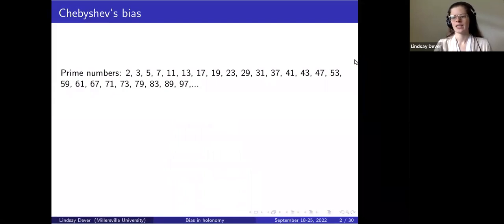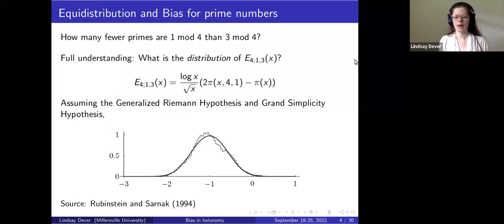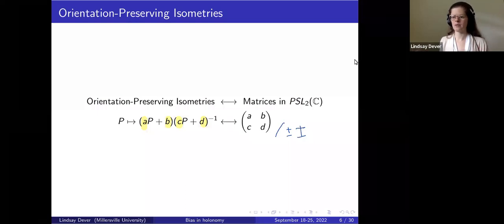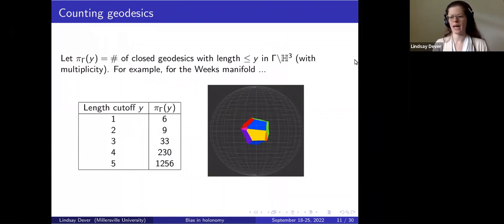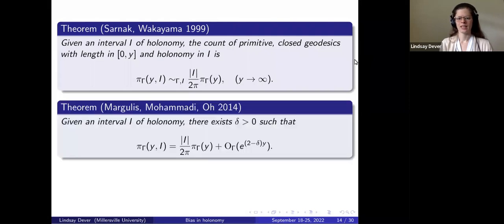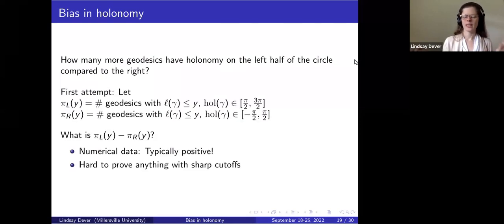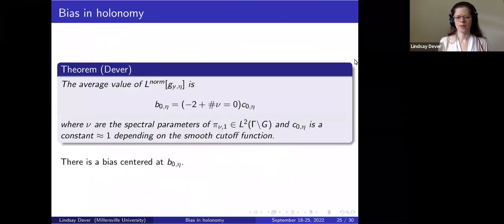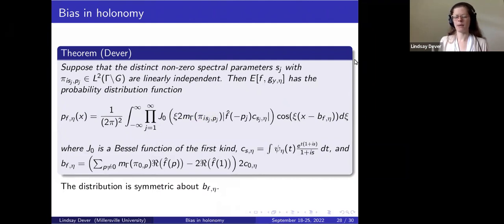Bias in the distribution of holonomy on compact hyperbolic 3-manifolds (Talk 1)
Talk 1 of 2.

Abstract: The study of hyperbolic 3-manifolds draws deep connections between number theory, geometry, and topology. An important geometric invariant of a hyperbolic 3-manifold is the set of its closed geodesics, which are parametrized by their length and holonomy, which measures the “twist” in the geodesic. It turns out that for geodesics of increasing lengths, holonomy is equidistributed throughout the circle. In the first talk, I’ll introduce hyperbolic 3-manifolds and present results on the distribution of holonomy, including equidistribution and bias for compact 3-manifolds. In the second talk, I’ll give background on Selberg’s trace formula, including a non-spherical trace formula, and discuss how this spectral to geometric correspondence is used to prove bias in the distribution of holonomy.

Speaker: Lindsay Dever, Millersville University

Nearly Carbon Neutral Geometric Topology conference, September 2022. Comments in the conference Discord server.